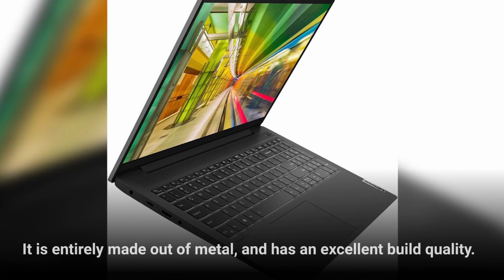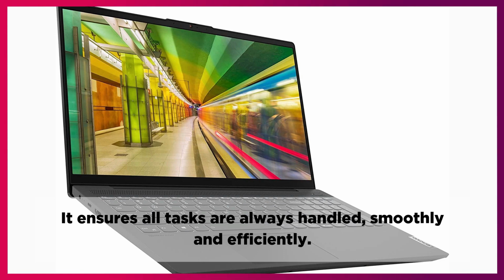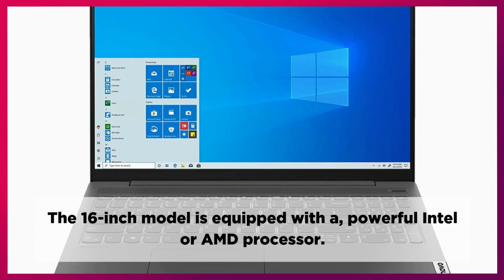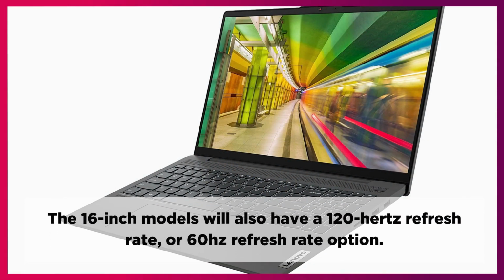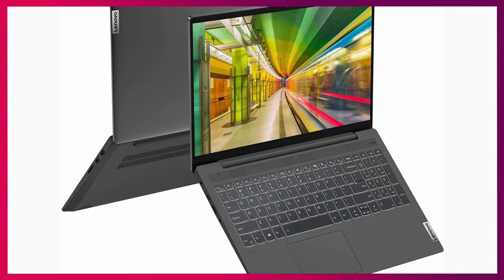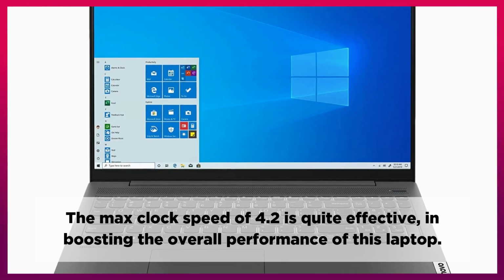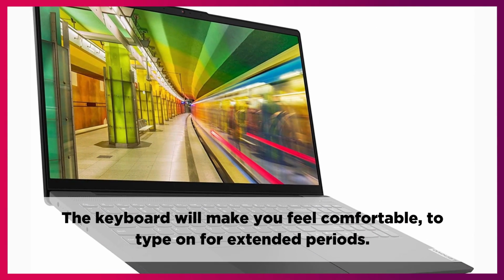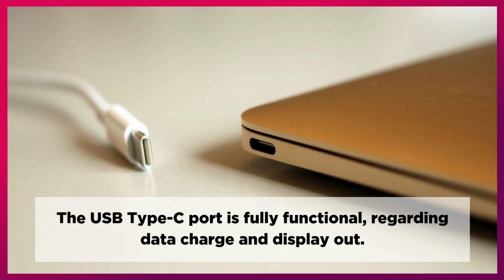Lenovo IdeaPad 5 Pro 16 Review 2022 | IdeaPad 5 Pro 5800H | IdeaPad 5 Pro AMD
Lenovo Ideapad 5 Pro Review @TechBlogLive

🔥 Exciting Announcement! 🔥

🌟 You can enroll in Power BI Masterclass now at a special price by clicking on the link:

Lenovo Ideapad 5 Pro

🕘 Timestamps
00:00 - Intro
03:30 - Design
05:07 - Display
07:04 - Performance
08:54 - Keyboard
09:42 - Touchpad
10:16 - Connectivity
11:07 - Battery
11:53 - Speakers
12:23 - Webcam
12:48 - Operating System
13:19 - Conclusion

Tech Blog Live is a participant in the Amazon Services LLC Associates Program, an affiliate advertising program designed to provide a means for sites to earn advertising fees by advertising and linking to Amazon.com. As an Amazon Associate, I earn from qualifying purchases.

This means that if you click on one of the product links, I may be paid a commission at no cost to you. Thank you for the support!

1. lenovo ideapad 5 pro
2. lenovo ideapad 5 pro 16 inch
3. lenovo ideapad 5 pro 16 inch Review
4. lenovo ideapad
5. lenovo ideapad 5 pro amd